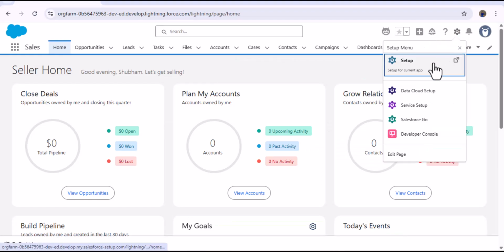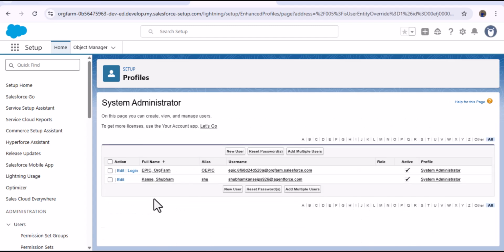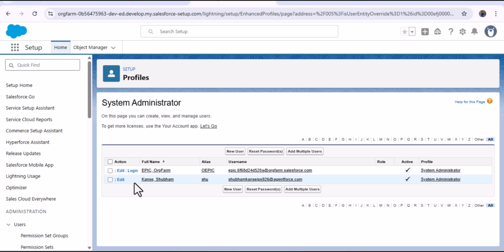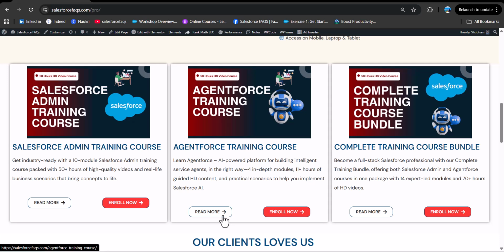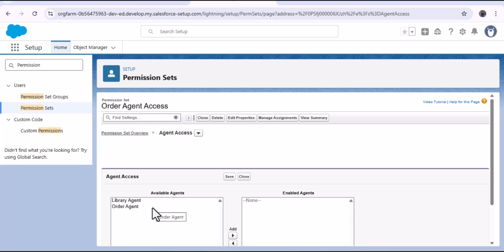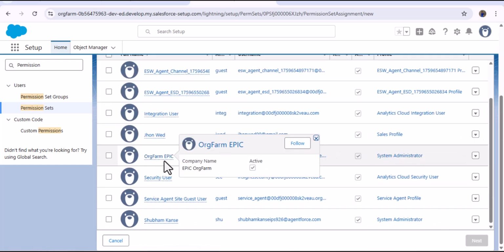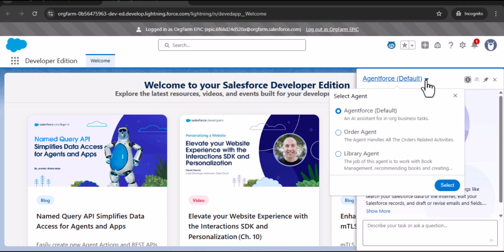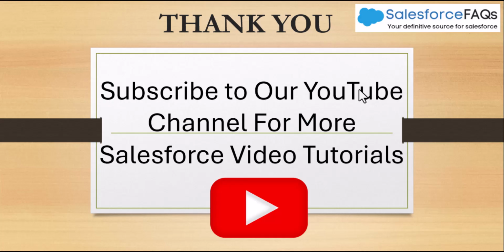Agentforce Employee Agent Access to Users Using Permission Sets in Salesforce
In this video, I have explained how to control Agentforce Employee Agent access in Salesforce using Permission Sets. You will learn how to grant agent access to specific users or groups across different profiles, such as Sales and Admin.